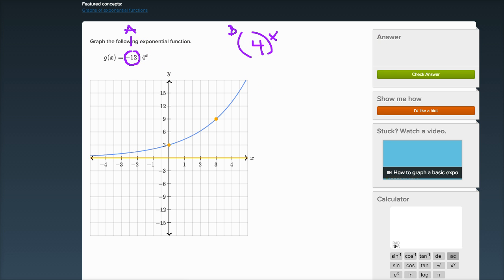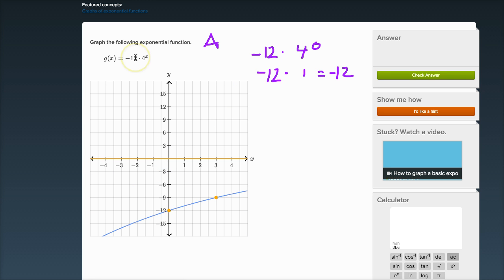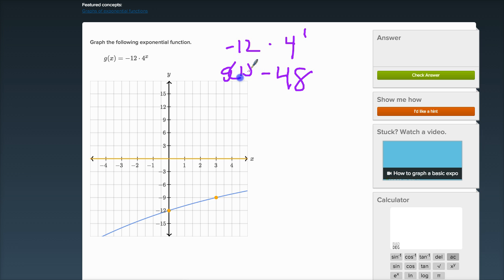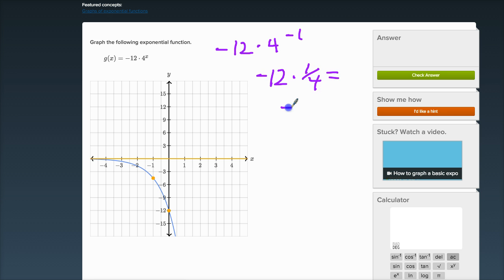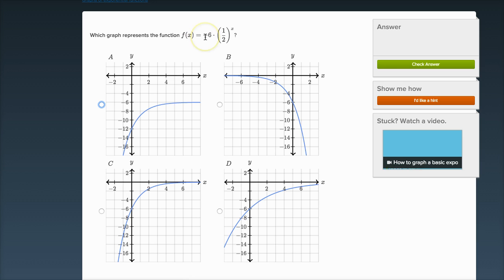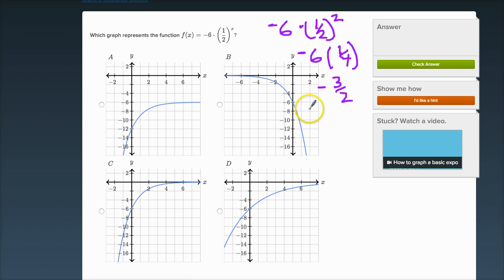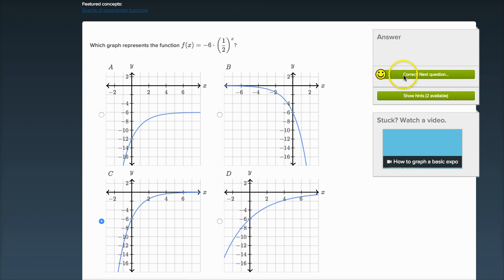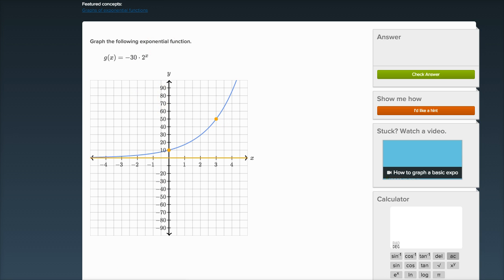Khan - Graphs of Basic Exponential Functions Lesson Explanation